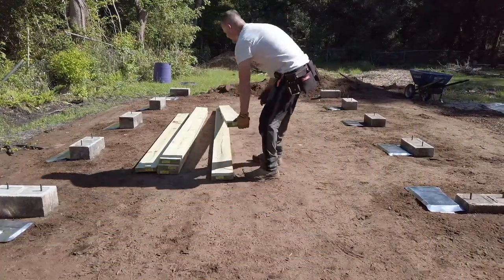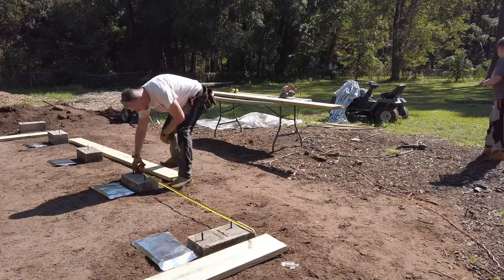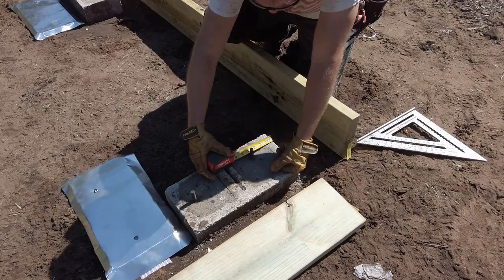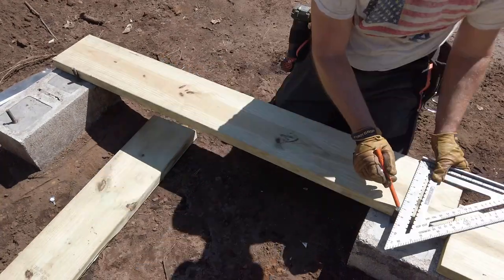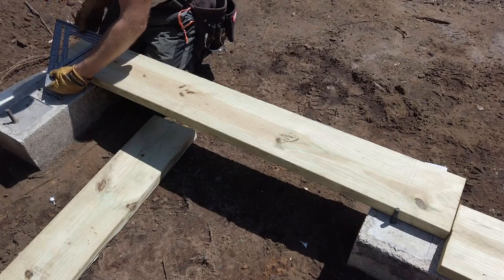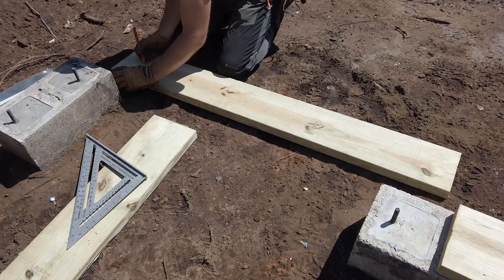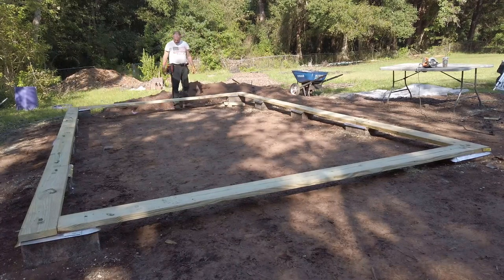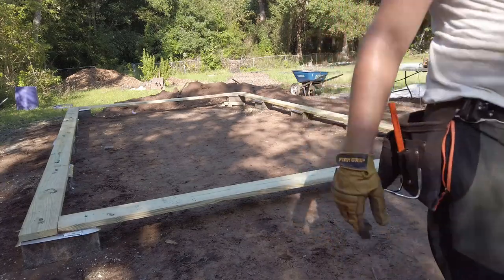Install Sill Plates On Pier Foundation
In this episode I install sill plates on a pier foundation.  Simply Easy DIY.